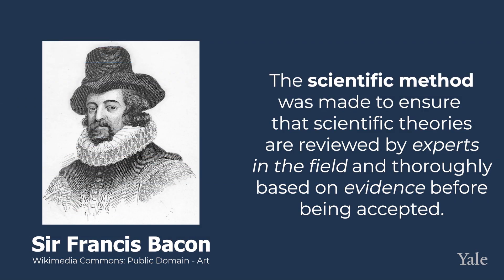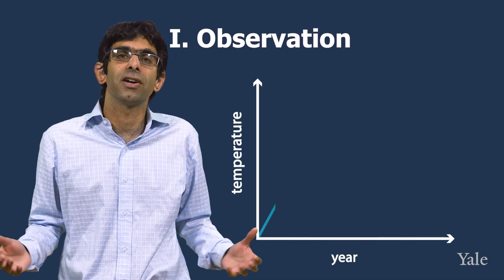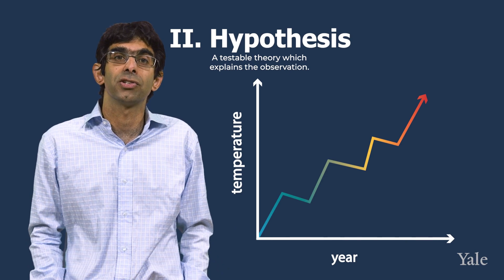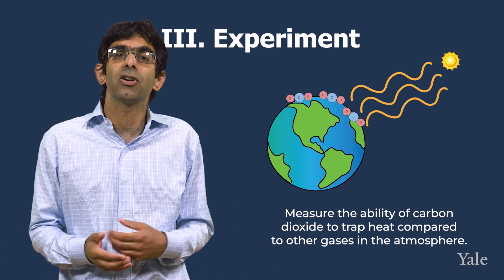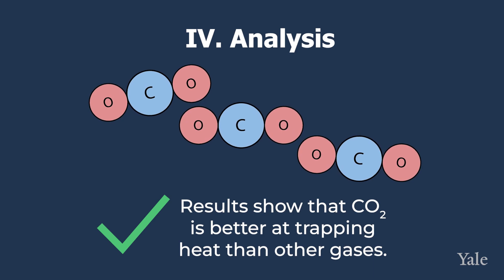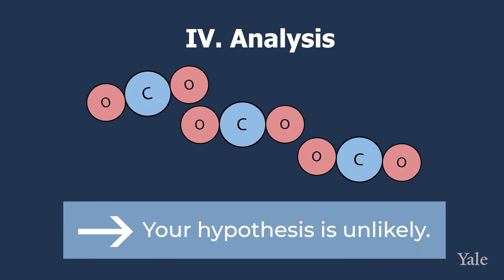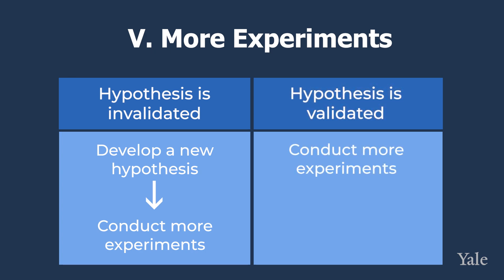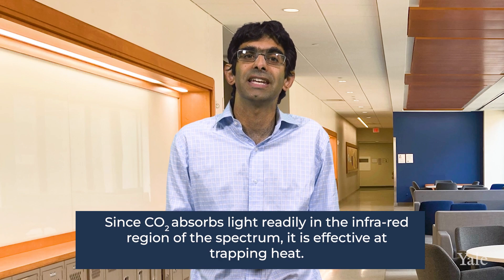The Scientific Method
This video explains the scientific method, which is a process scientists use to ensure that their conclusions are valid. Each of the steps involved in the scientific method is explained using global warming as an example.
With Professor Nilay Hazari.